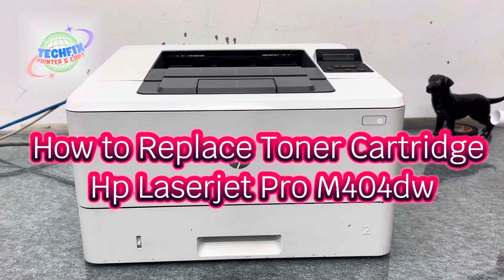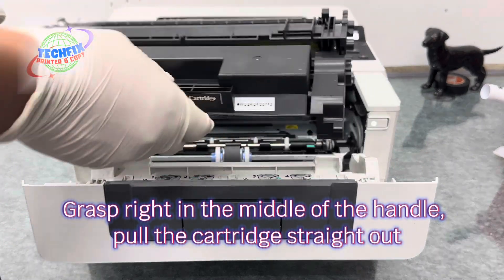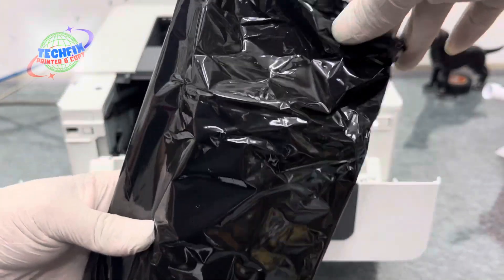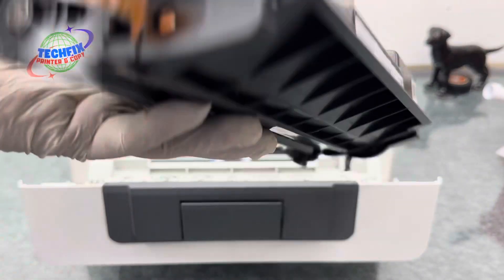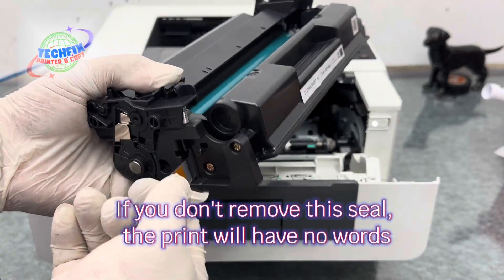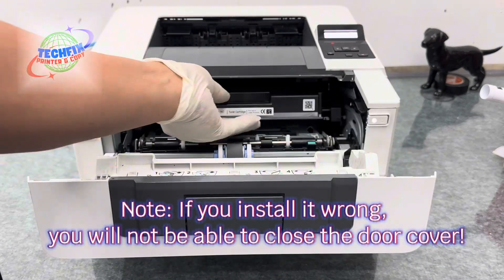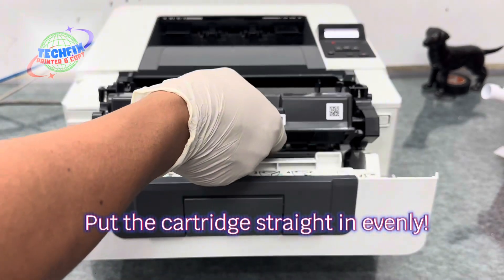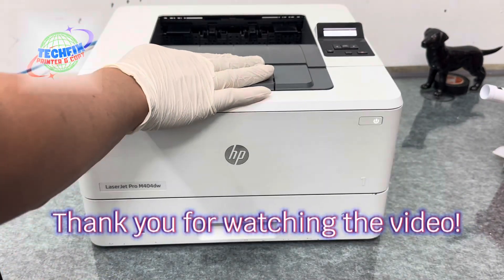How to Replace Toner Cartridge for HP Laserjet Pro M404dw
How to Replace Toner Cartridge for HP Laserjet Pro M404dw, M404dn, M404d

Learn how to replace the toner cartridge for HP LaserJet Pro M404dw, M404dn, and M404d in this step-by-step guide. Whether you're a beginner or experienced user, this video will help you complete the task quickly and efficiently. Follow along to ensure optimal performance for your printer.